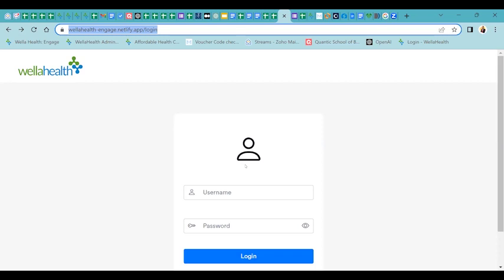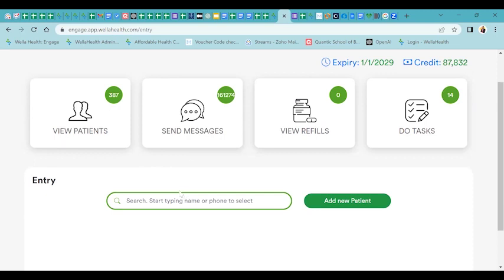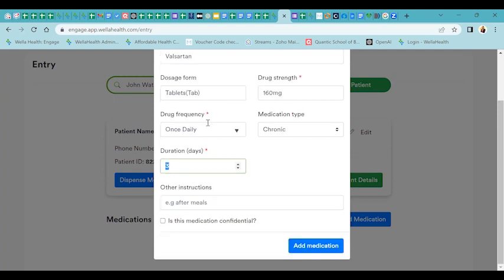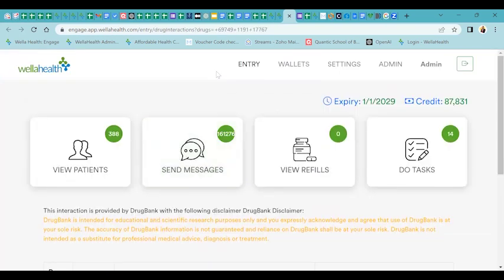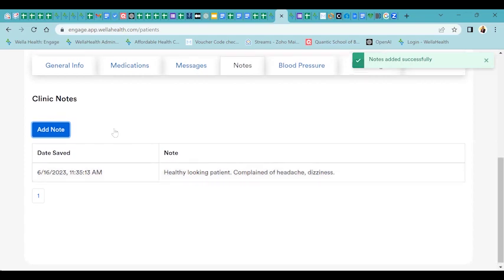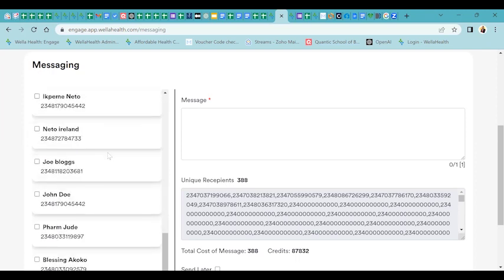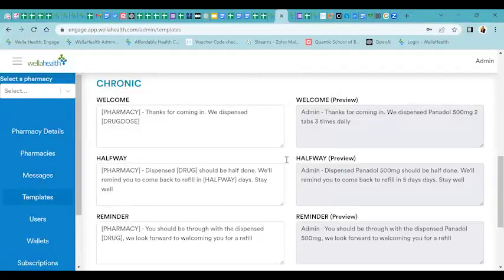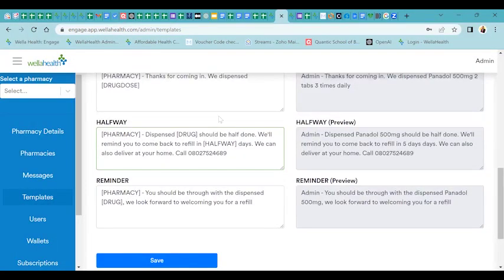How to use the Engage Software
The Wellahealth Engage Platform helps Pharmacies deliver messages to their customers and build loyalty while supporting refills for chronic diseases